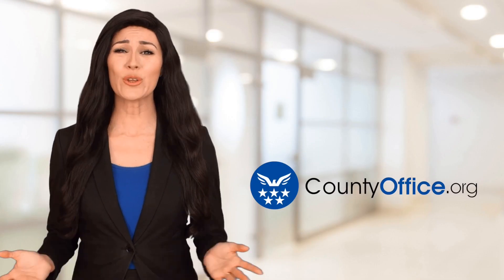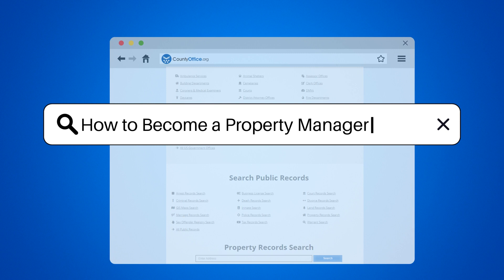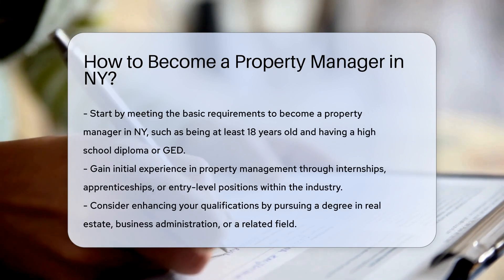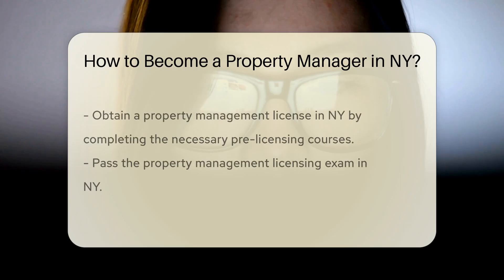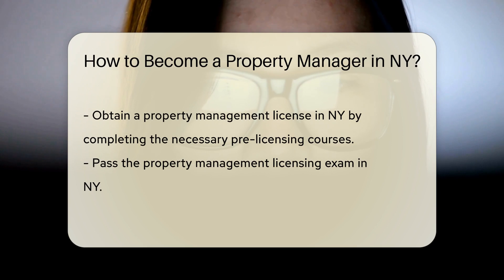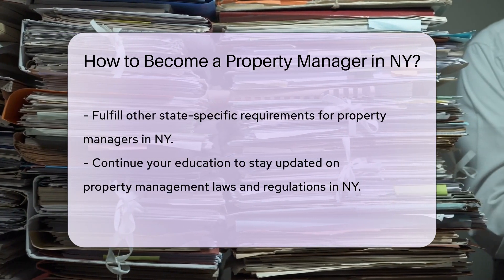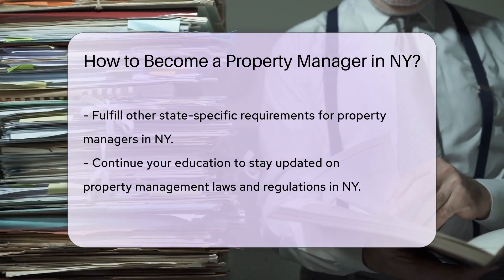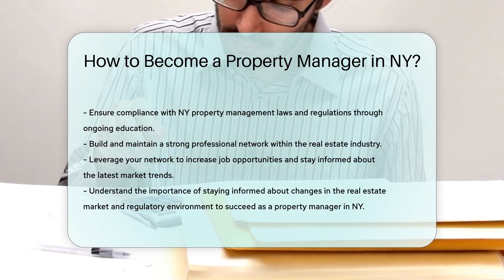How to Become a Property Manager in NY? - CountyOffice.org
How to Become a Property Manager in NY? Are you interested in becoming a property manager in NY? In this insightful video, we provide a step-by-step guide on how to kickstart your career in property management in the state of New York. Discover the essential requirements, educational paths, licensing procedures, and networking tips to excel in this field. Stay informed about NY property management laws and regulations to ensure compliance and enhance your professional growth.